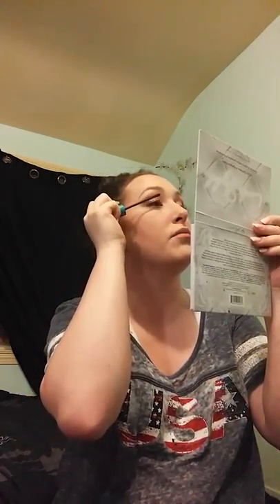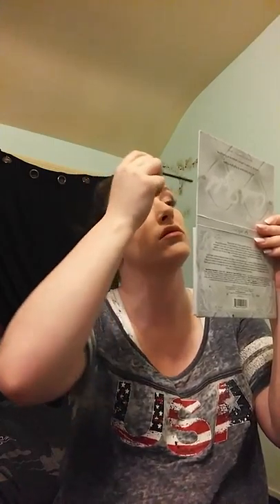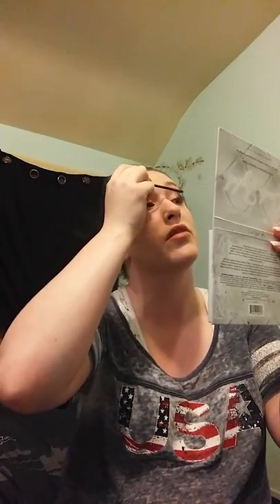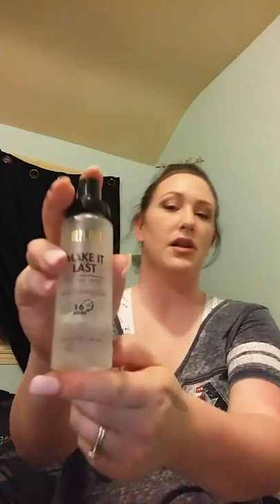Part 2 (4th Tutorial) New Products!